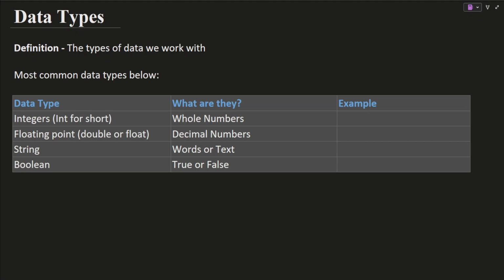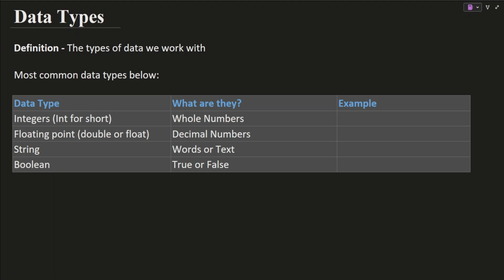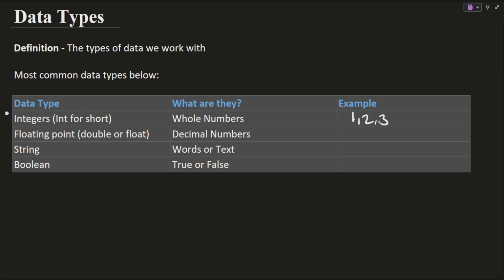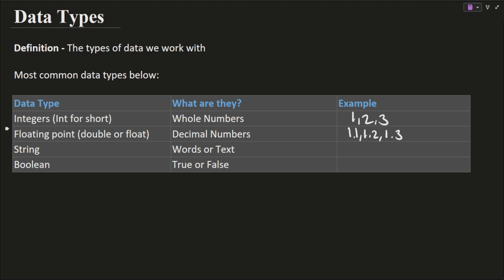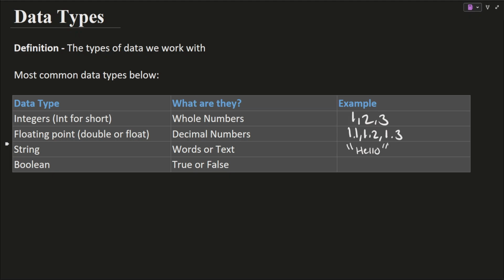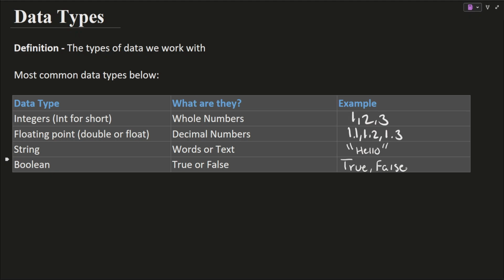The Python Starter Pack: Data Types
The first step into learning python and coding in general is to learn about what data types are. This is a very simple concept and is universal across all programming languages.

Please let me know what type of videos you would like to see on this channel and I will try my best to make them! :)